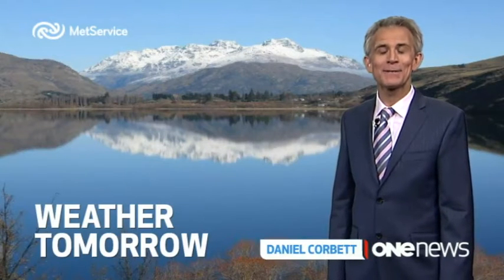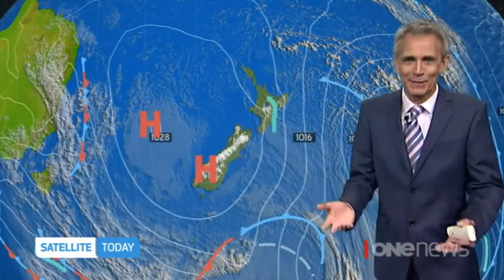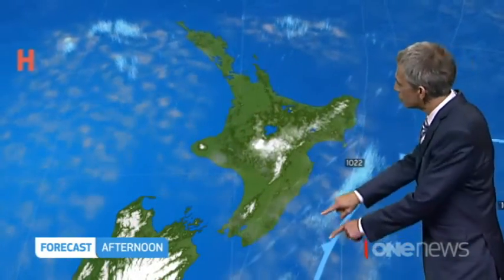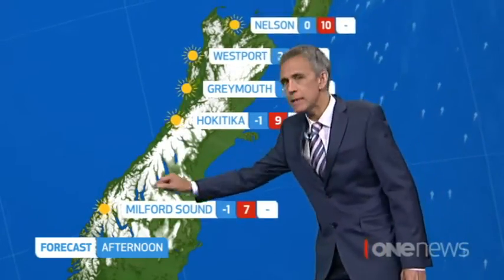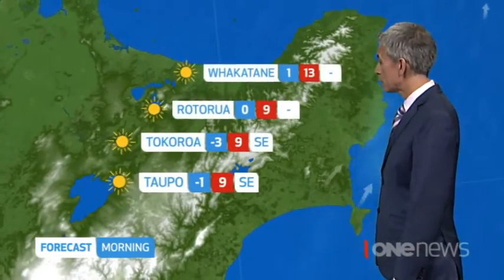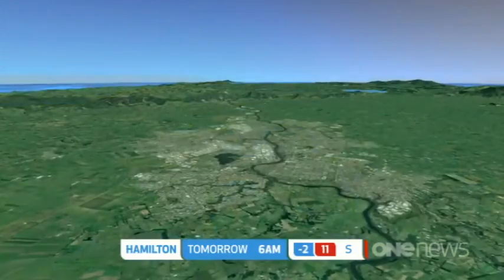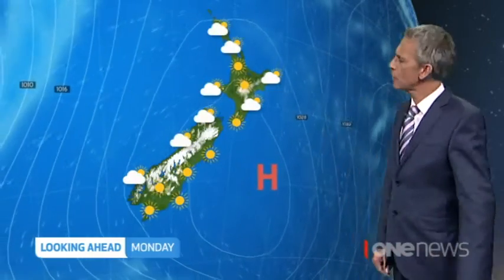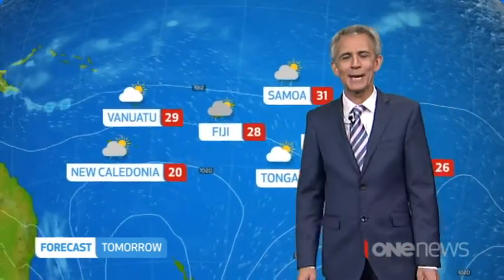Dan Corbett - Pimples, Waddling Ducks, Changed Maps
TVNZ One News at Six - evening weather forecast with Dan Corbett, 10th July 2015.